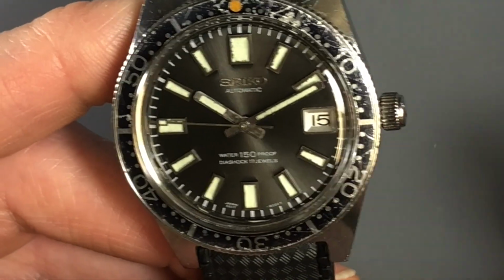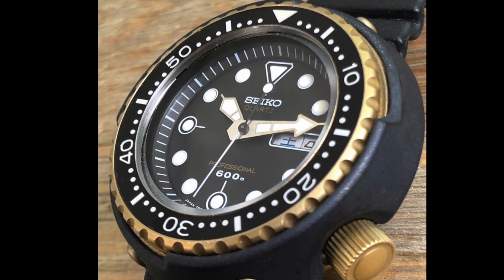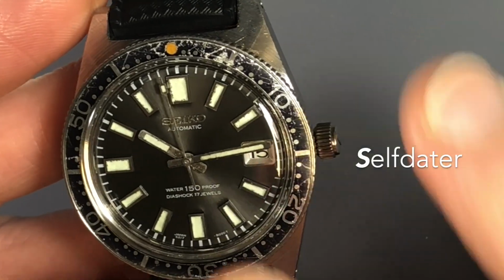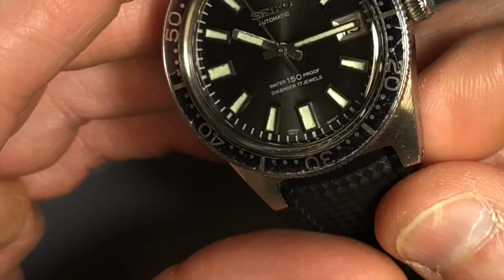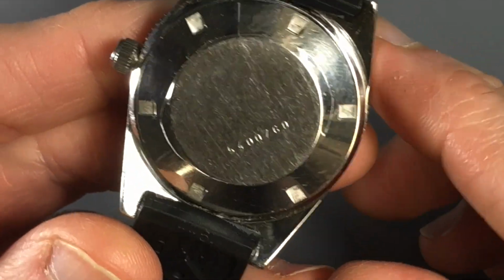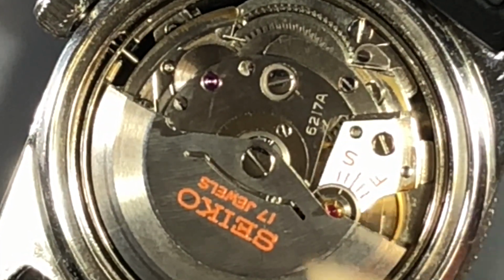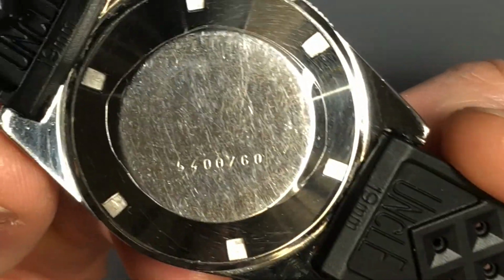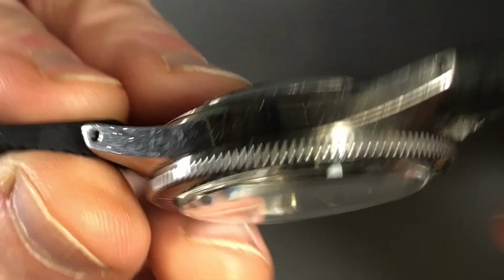Seiko 62MAS "The First"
This week Seth takes you through a look at the foundation of Seikos 'diving dynasty,' and the first of its kind. You will not want to miss this deep dive into Seiko royalty where the smaller crown is king. If you can't get enough of our content, join us where we offer exclusive videos and comprehensive looks at upcoming inventory, as well as some bonus content from this video specifically. If you have questions, feel free to drop them in the comments below, or email us at , and make sure to like and subscribe if you are enjoying HCV on YouTube!